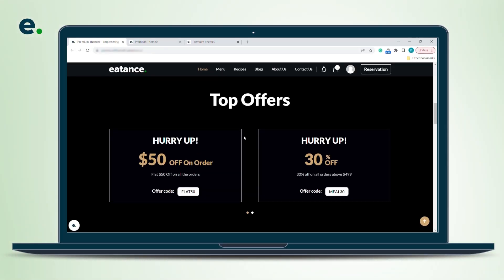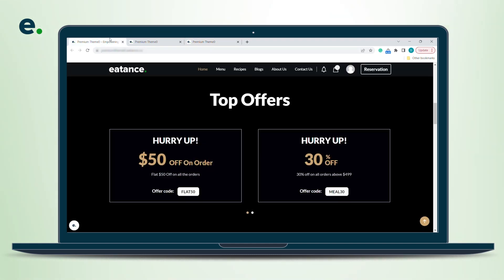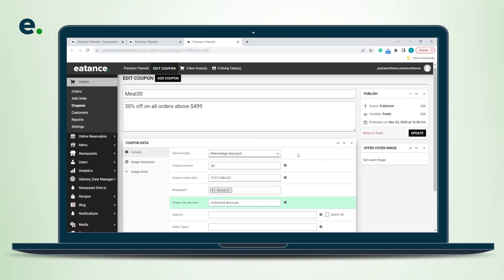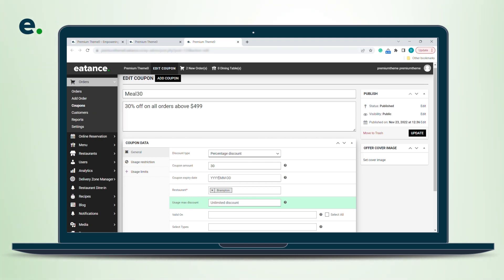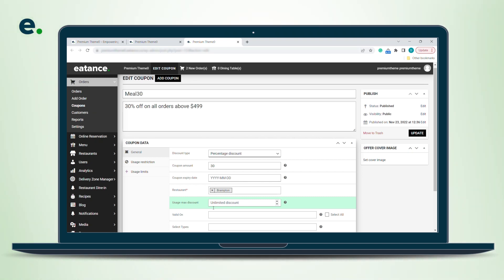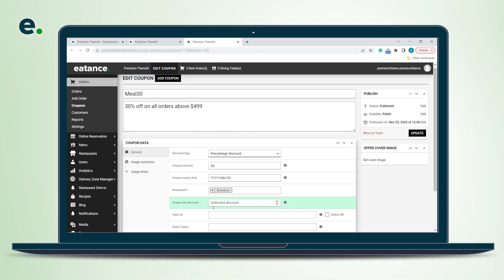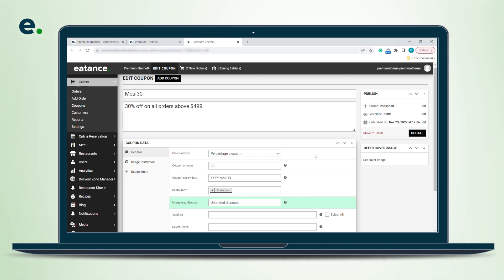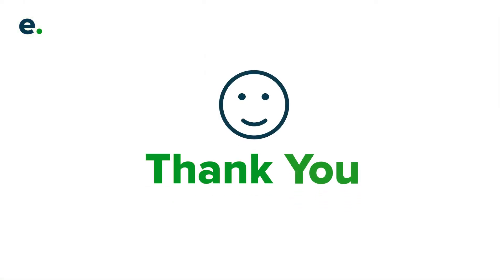How To Create Food Coupons? | Eatance Restaurant Website Builder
👉 Get SEO-friendly Sales-enabled Restaurant Website
👉 Digital Menu for Instagram, Facebook and WhatsApp
👉 Event & Table Booking
👉 Order Management
👉 Delivery Zone Management
👉 Building Customer Loyalty